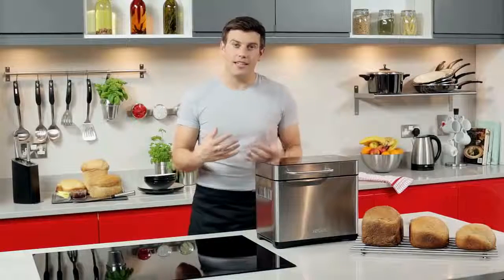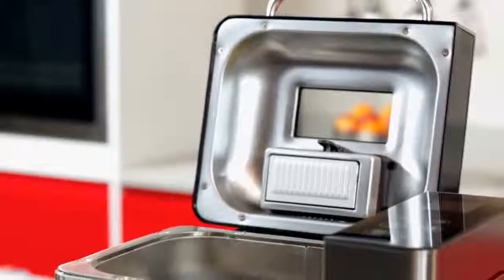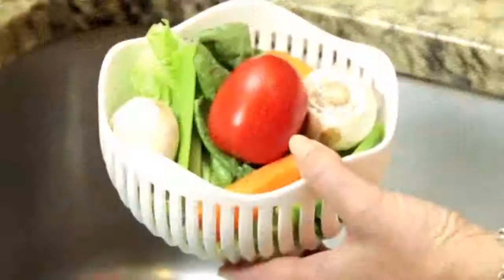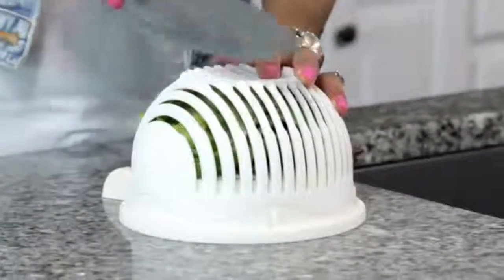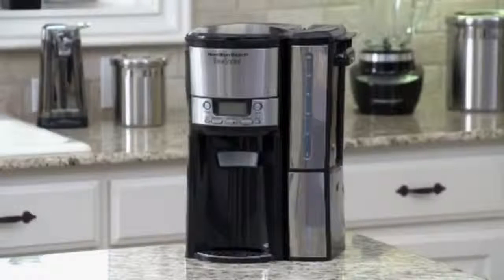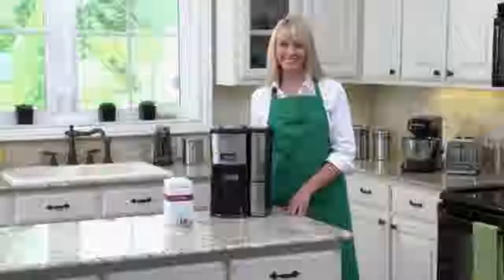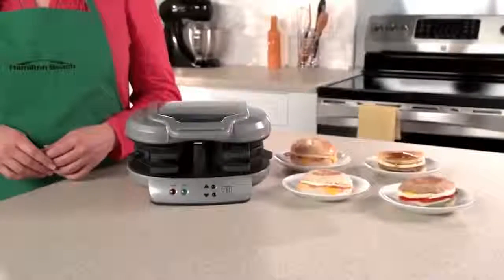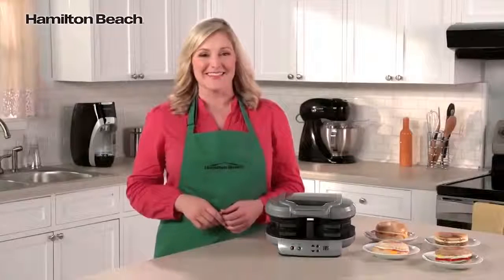15 Amazing Kitchen Gadgets & Tools Very Helpful For Kitchen 2019